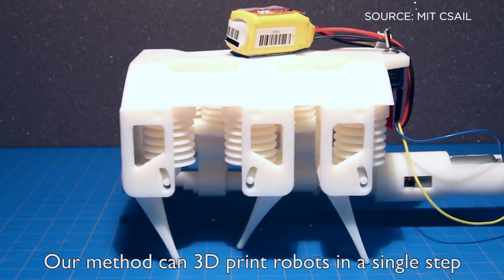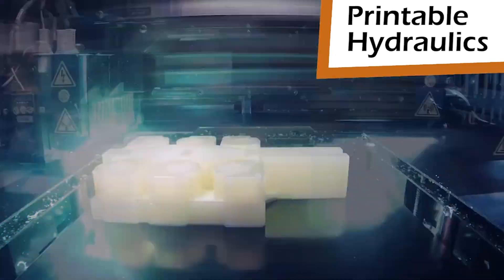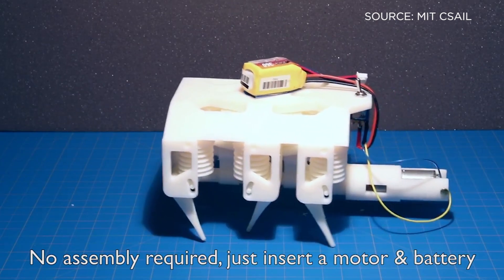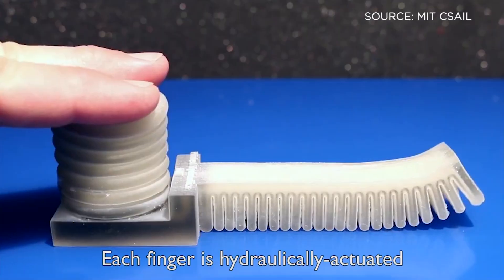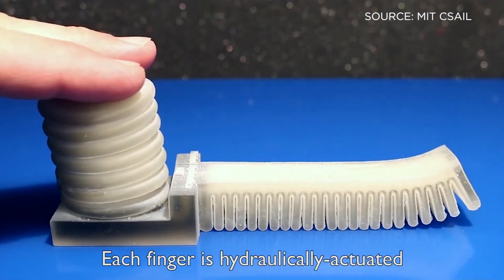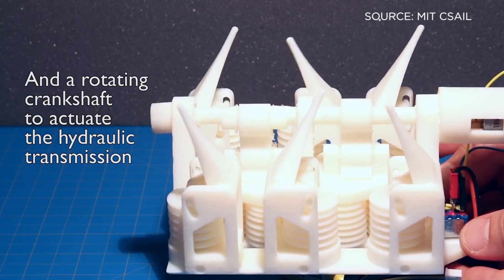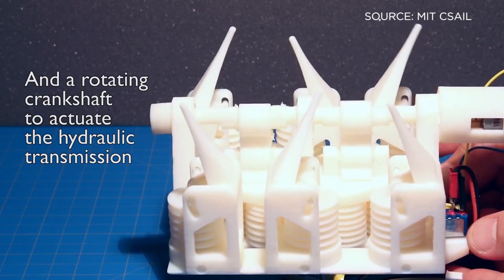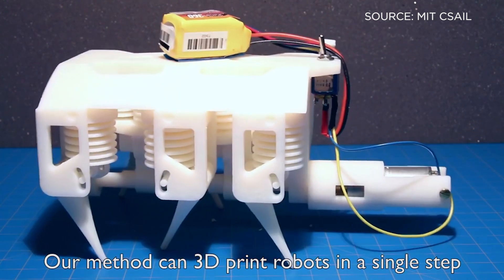MIT Prints A Walking Robot With No Assembly Needed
MIT researchers have created a working hydraulic robot from a single 3D print. Meaning the robot can move right off the printer after its done. No assembly required. The tiny, six-legged robots are out of MIT's CSAIL computer science lab and are made of both liquid and solid parts that are fully functional right after the printing process.